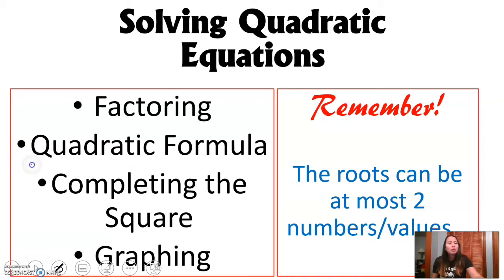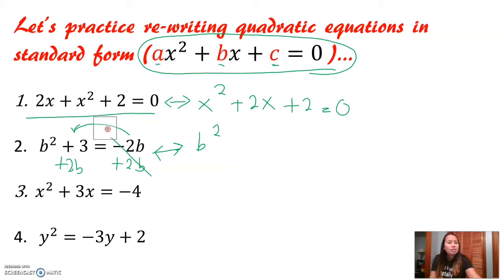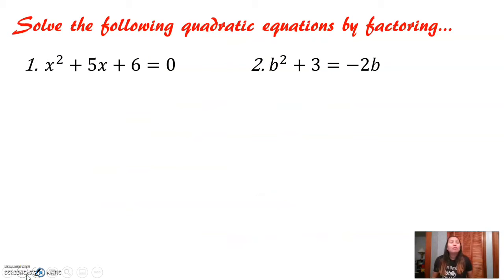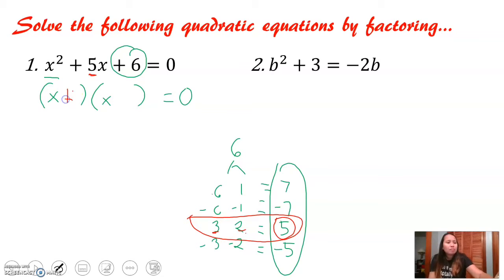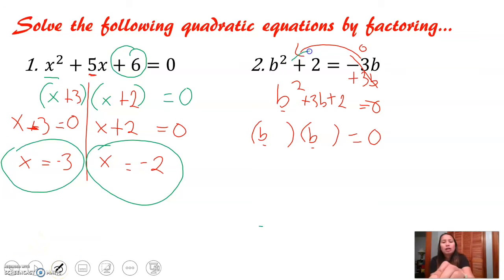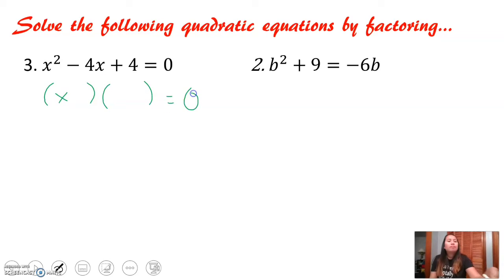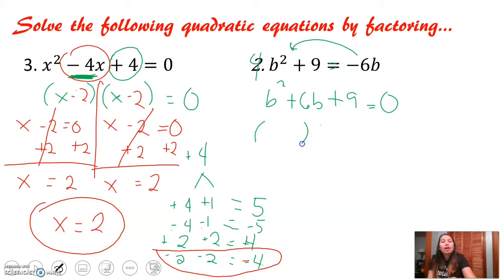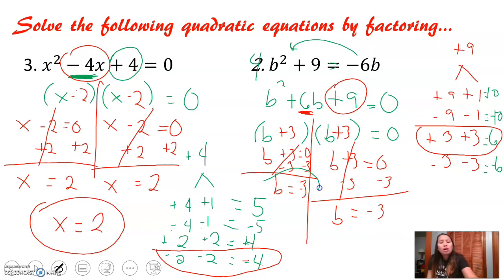Solving Quadratic Equations By Factoring Method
This is a corrected version of the first one I uploded because of a minor error.